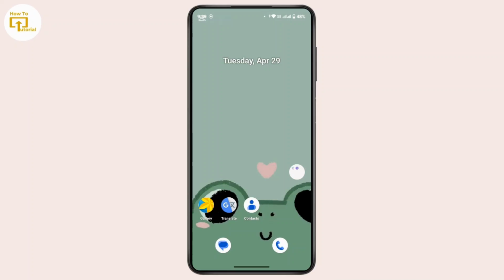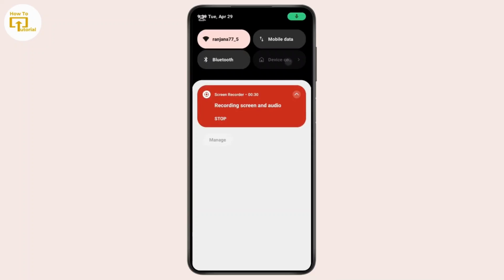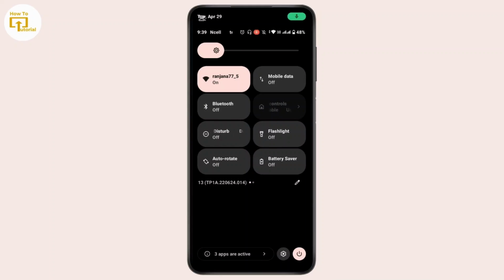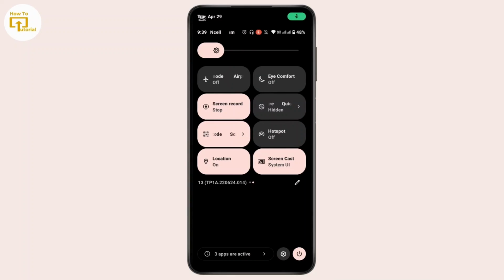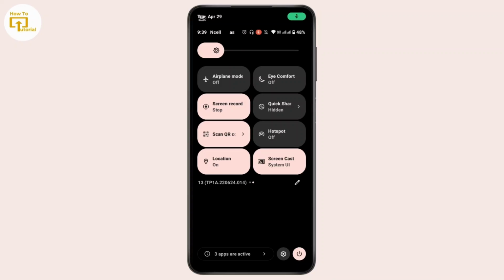Using Android Device on an Airplane Mode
Using Android Device on an Airplane Mode @LoginHelps
In this video, Kate explains how to use airplane mode on an Android device. Learn how to enable airplane mode, what happens when it's turned on, and how to manage Wi-Fi and Bluetooth settings while in airplane mode. This feature is essential when flying and helps prevent interference with aircraft systems. Watch now for a quick and easy guide to using airplane mode effectively on Android devices!

Chapters:
00:00:00 - Introduction
Kate introduces the video and explains what will be covered: how to use airplane mode on Android.

00:00:08 - Access Quick Settings
Learn how to open your quick settings on Android to find the airplane mode icon.

00:00:20 - Enable Airplane Mode
Step-by-step guide on how to turn on airplane mode on your Android device.

00:00:35 - Managing Wi-Fi and Bluetooth
What happens to Wi-Fi and Bluetooth when airplane mode is activated and how to manually turn them back on.

00:00:50 - Airplane Mode for Safety and Compliance
Why airplane mode is required by airlines to prevent interference with aircraft systems.

00:01:05 - Conclusion